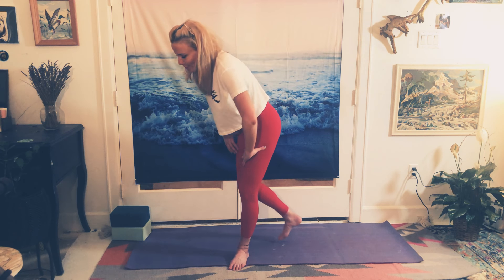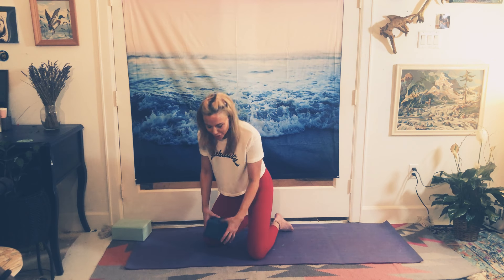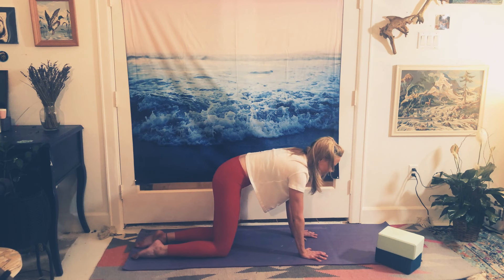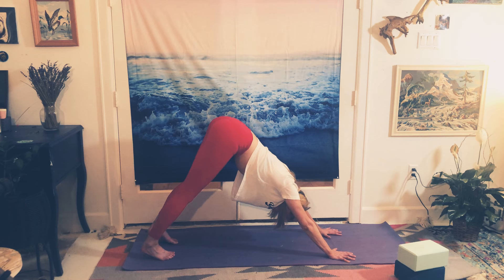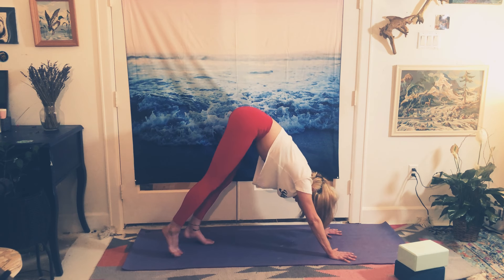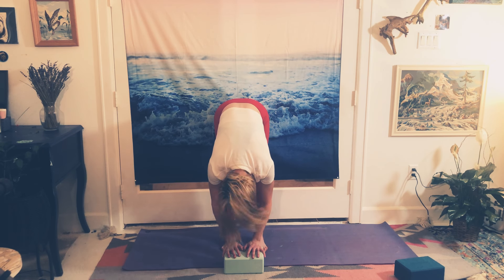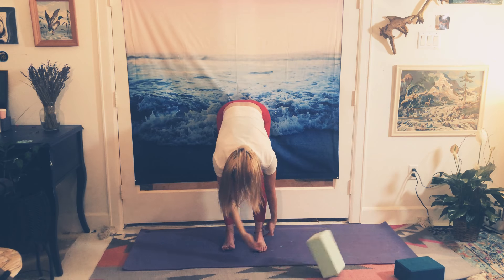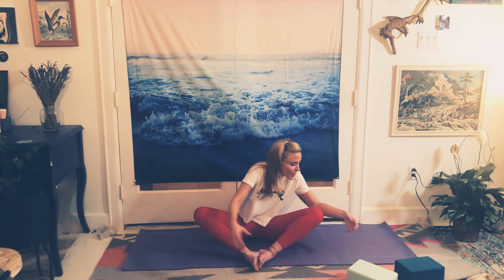Yoga for the COV-19 quarantine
Move yo body! Wash your hands! Leave some toilet paper for the rest of the world. Love you guys ❤️